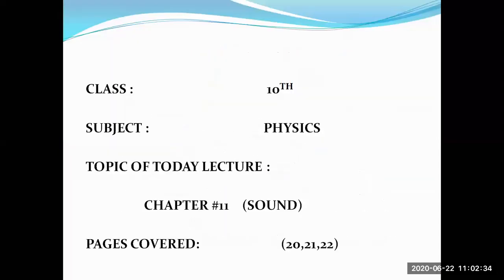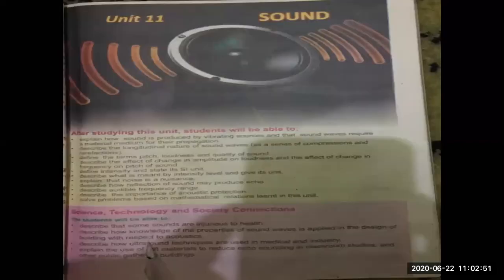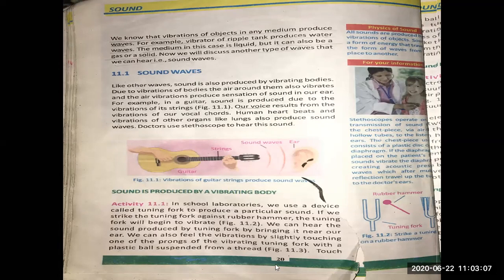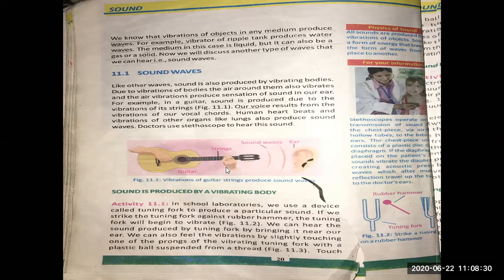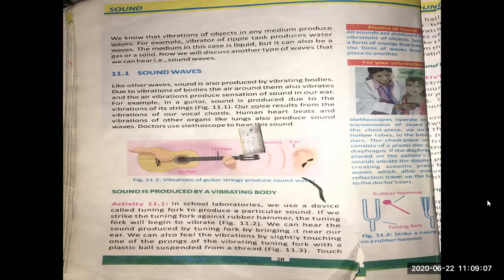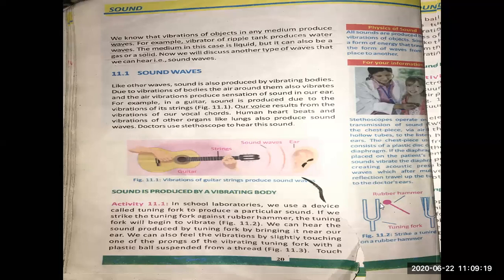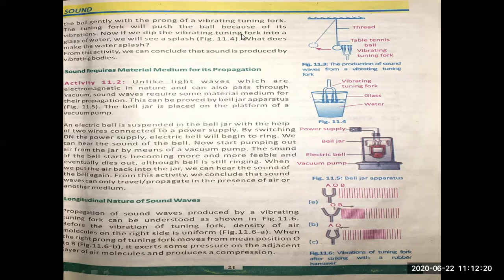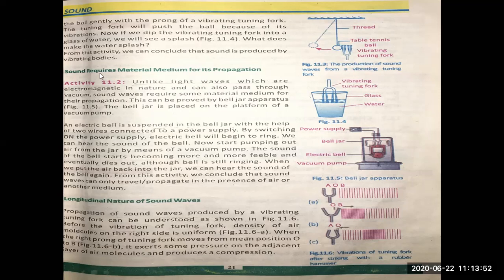Physics Class X Monday 22 June 2020